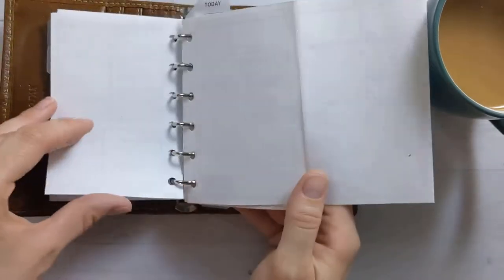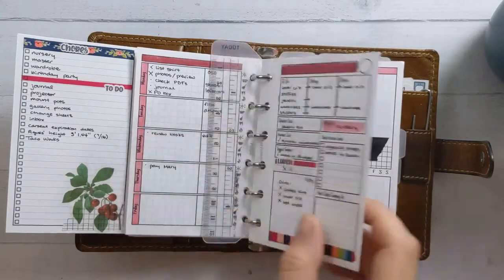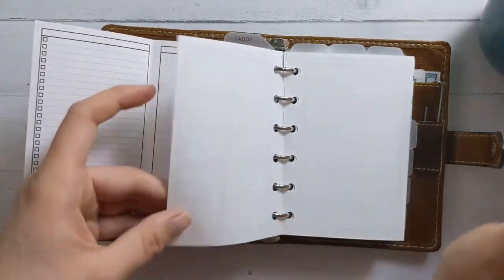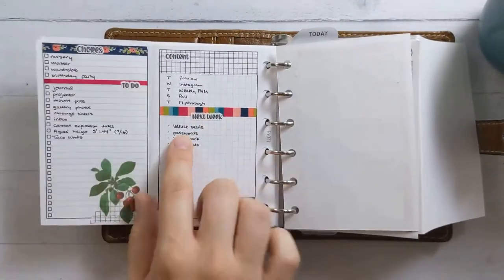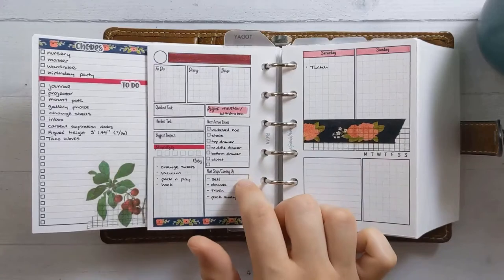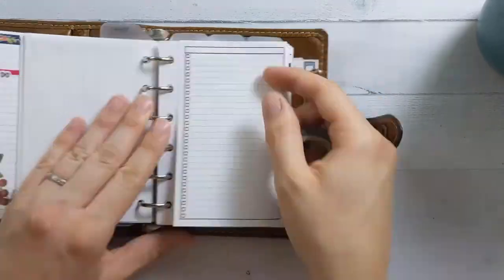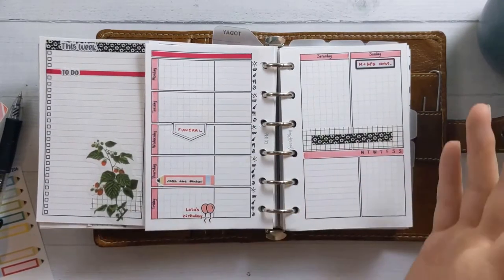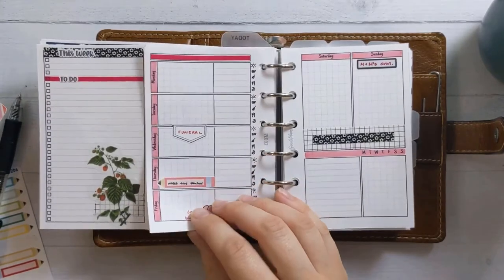Planning the Week Ahead || Ganchi Plans PWM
I usually do weekly plan with me videos for the week they come out, but next week is more interesting, so I'm planning it in advance with you today.
Do you have any exciting plans coming up soon?